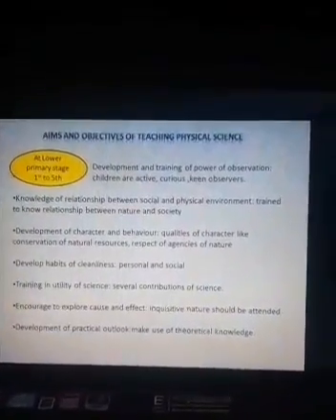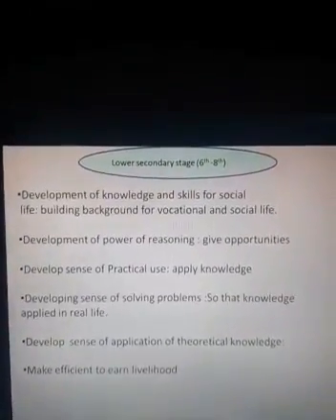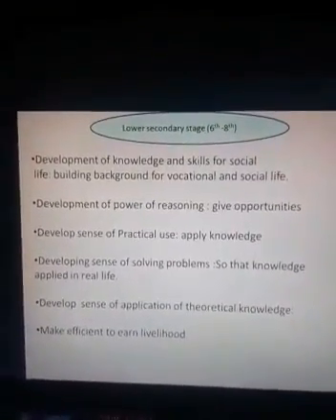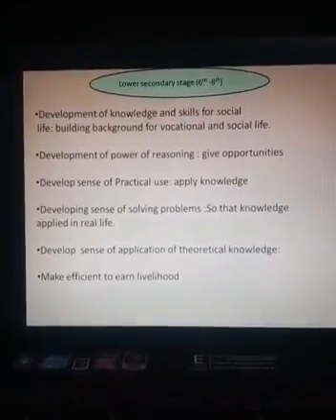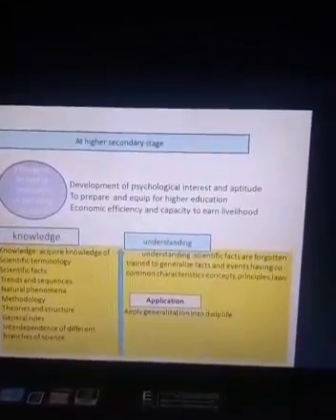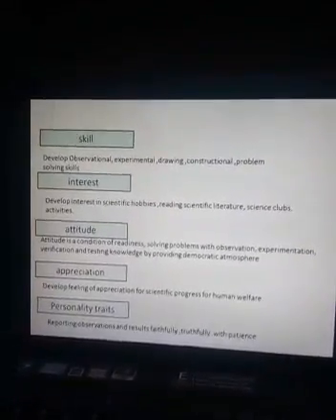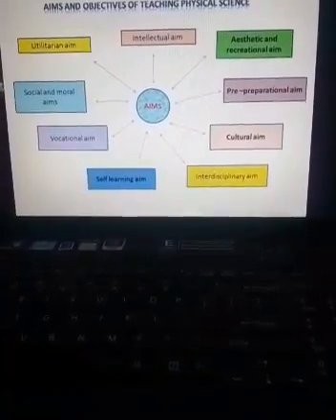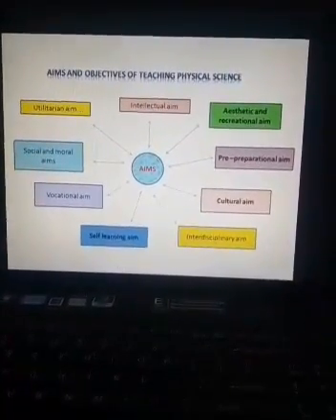Dr.Priyanka Chopra, Teaching of Physical Science.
Lecture 3/Aims and Objectives of Teaching Physical Science.